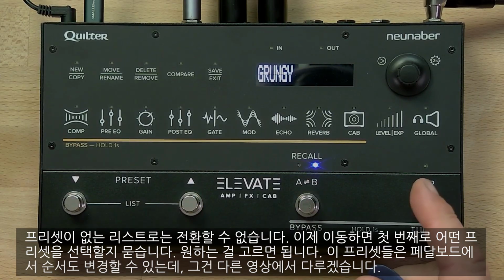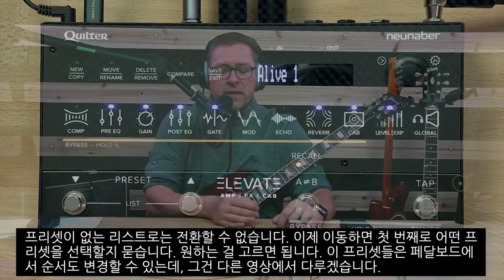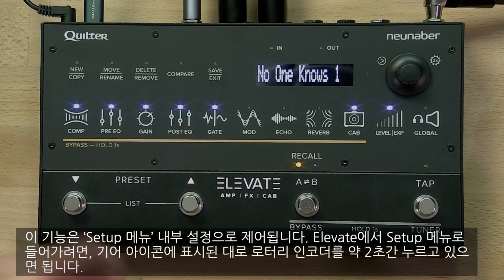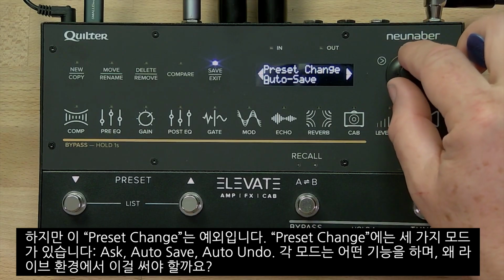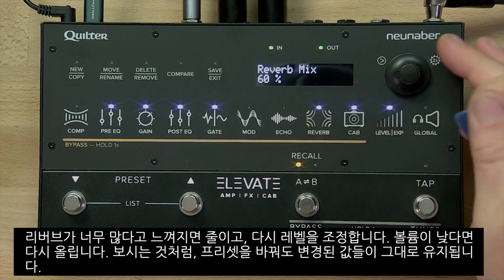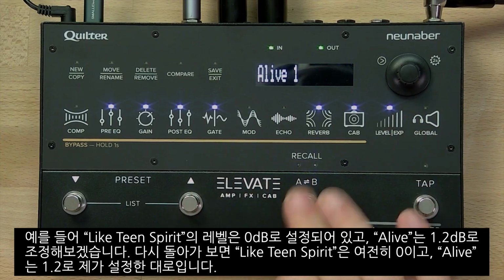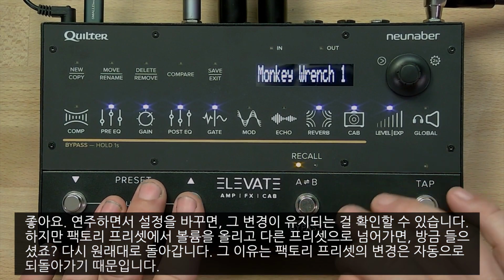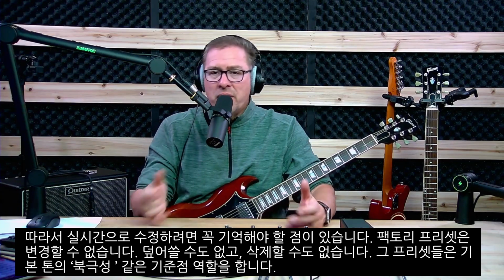Elevate 자동 저장으로 설정하는 간단한 방법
Elevate를 자동 저장으로 설정하는 간단한 방법 튜토리얼입니다.